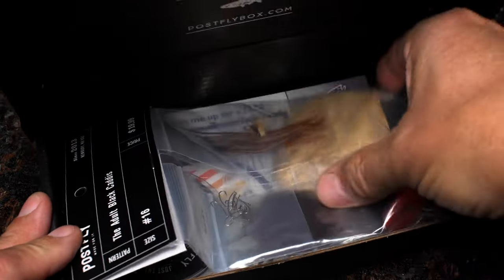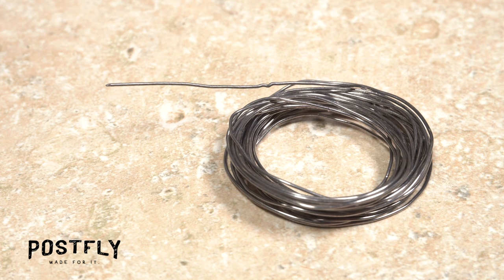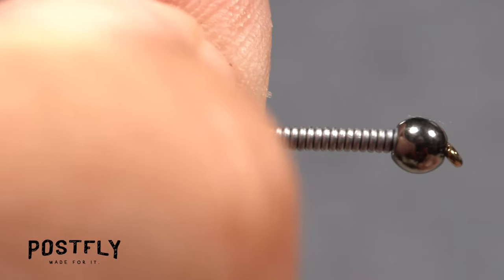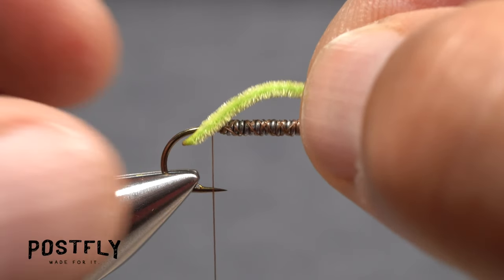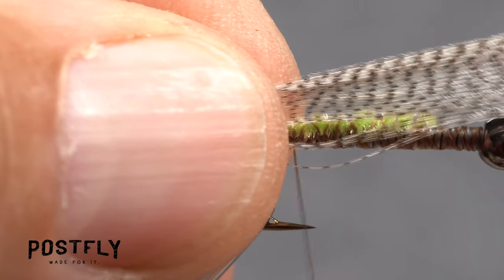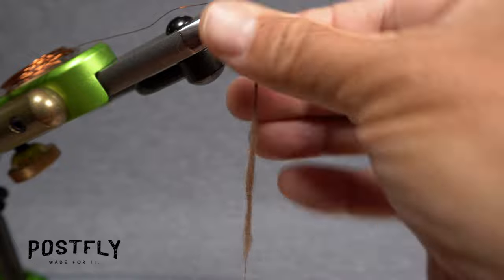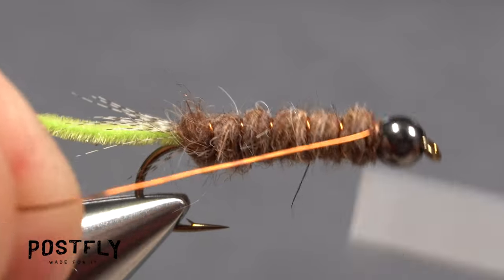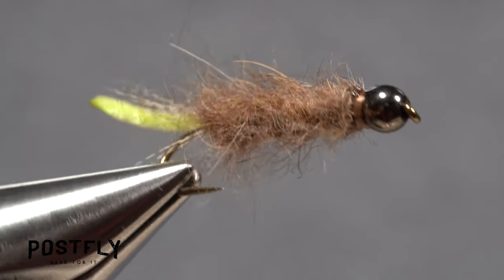How To Tie Case the Caddis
Step-by-step instructions for tying the "Case the Caddis" pattern as featured in this month's trout tying subscription boxes!